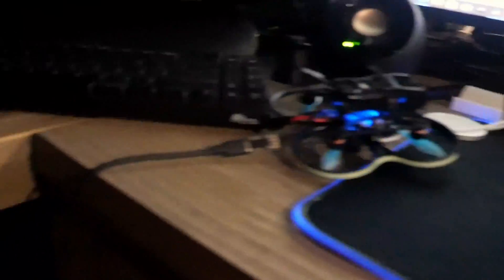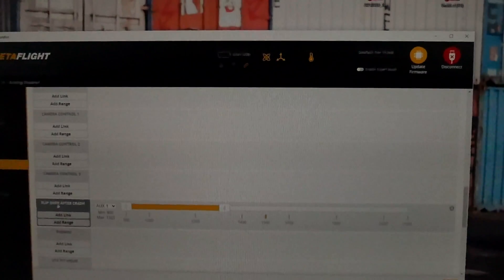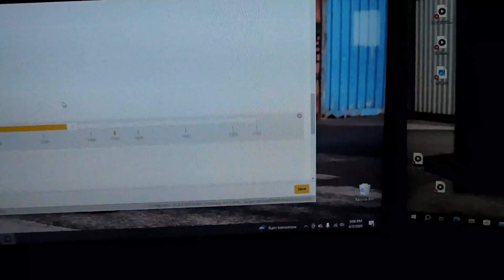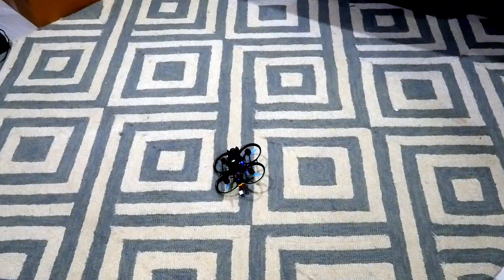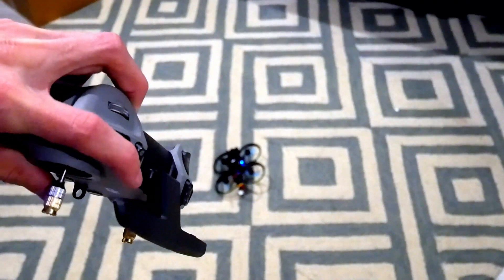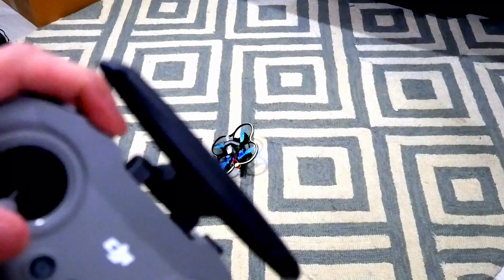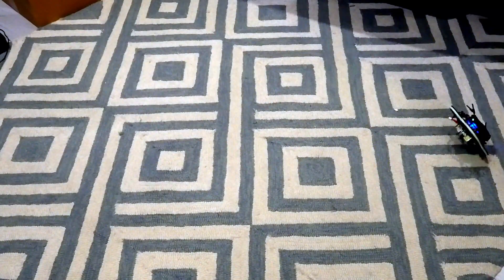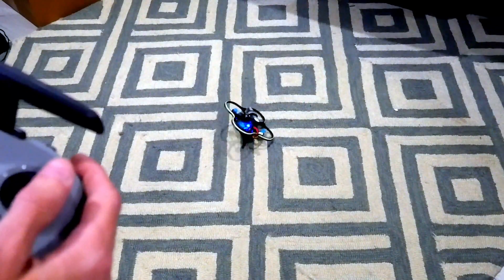Turn On Turtle Mode Beta FPV Pavo 20! (Betaflight settings and test)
Welcome to our FPV tutorial on activating Turtle Mode for the Beta FPV Pavo 20! In this video, we'll walk you through the step-by-step process to enable Turtle Mode, a crucial feature for self-recovery after crashes. Whether you're a beginner or an experienced FPV pilot, knowing how to activate Turtle Mode can save you valuable time and frustration when your drone flips over.
BetaFPV offers everything you need to elevate your flight experience.